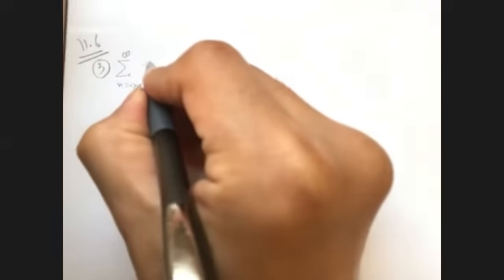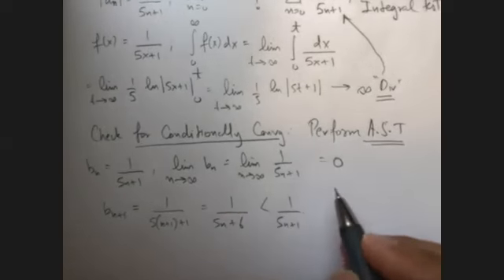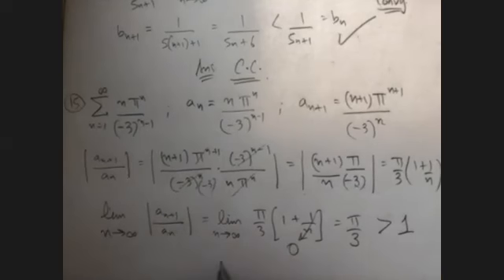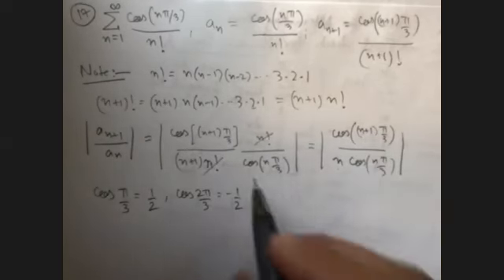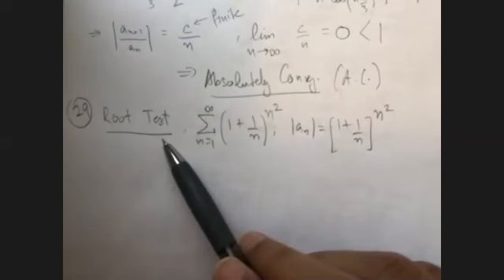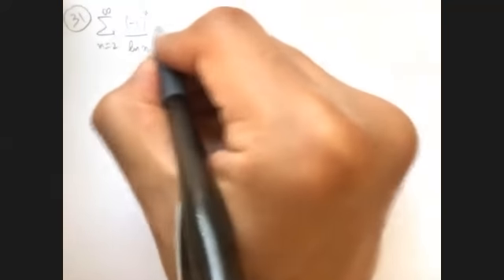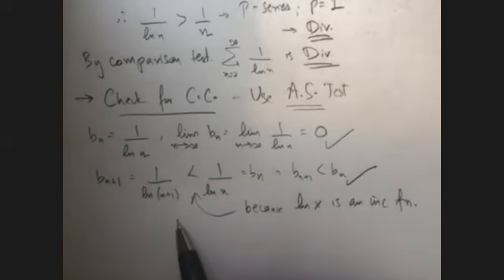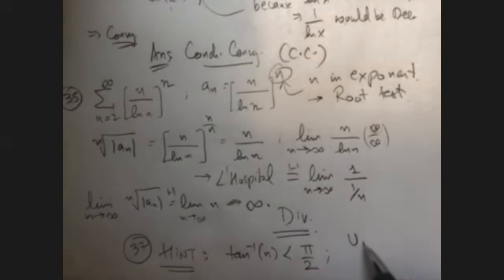section 11.6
problems 3, 15, 17, 29, 31, 35, hint- 37.